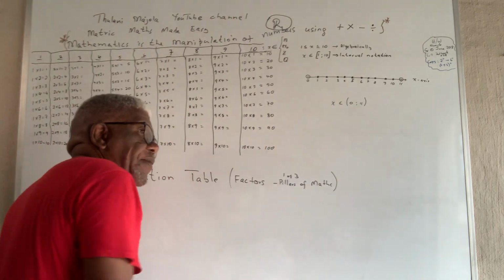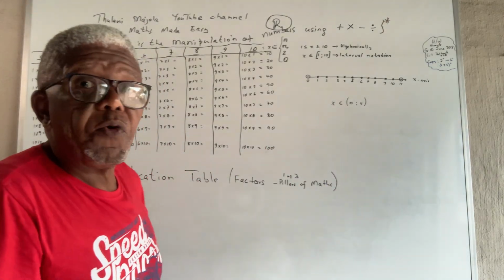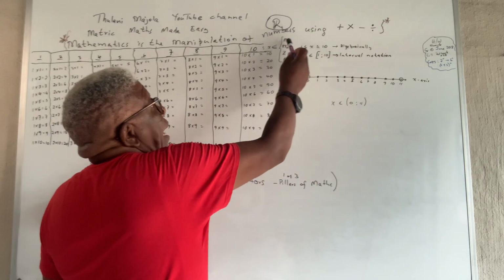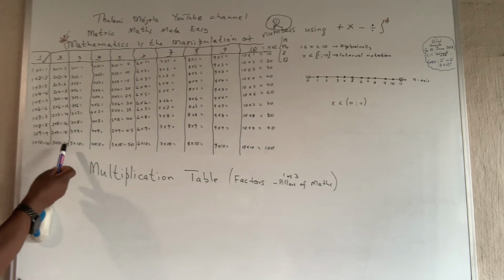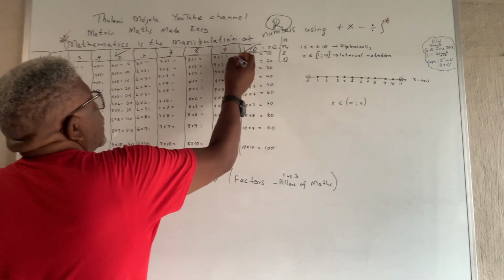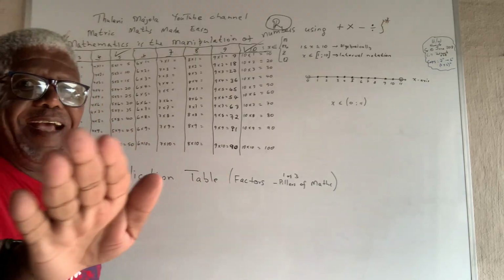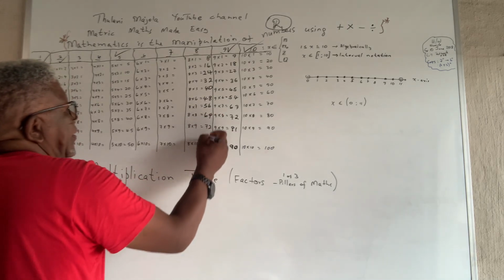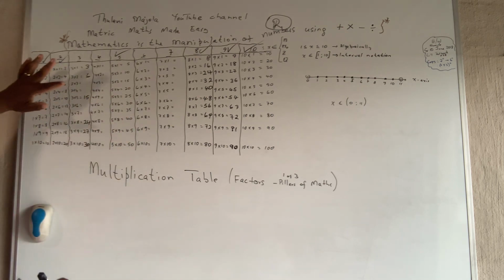7.1 Multiplication Table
Multiplication Table

You will learn how easy it is to compile the multiplication table of natural numbers. You will learn that multiplication is actually successive addition of the same number. The numbers multiplied by each other are known as factors. Incidentally, factors are one of the three pillars that you must learn in order to master mathematics. The other two pillars are fractions and exponents.